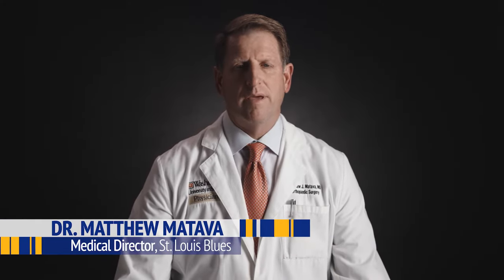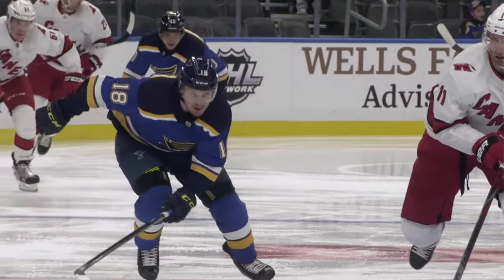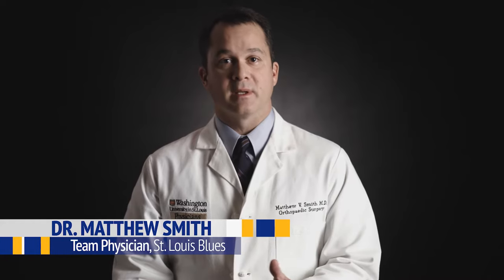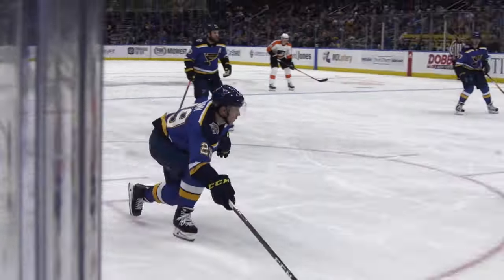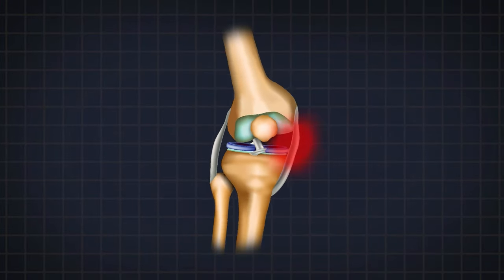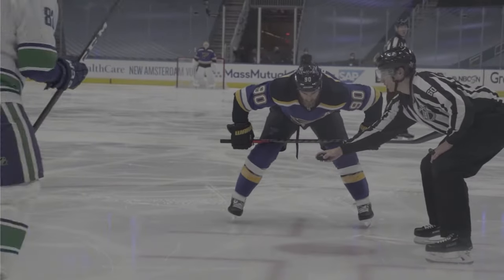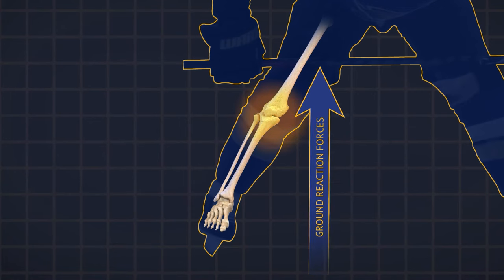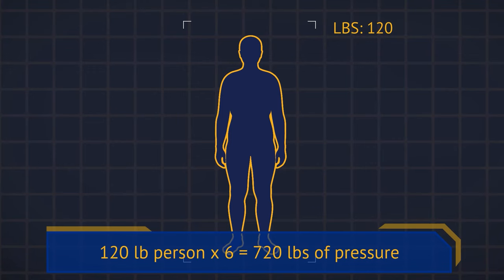The Science of St. Louis Blues Hockey | Season 2, Episode 5 | Kneed to Know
Most of us take our knees for granted, but did you know that this simple joint is a lot more complex than just bending back and forth. And our Blues put a lot more stress on their knees than we do. Join Washington University orthopedic surgeons at Barnes-Jewish Hospital and team physicians as they show just how elegant and durable the knee really is.